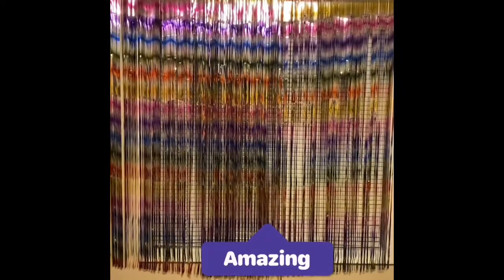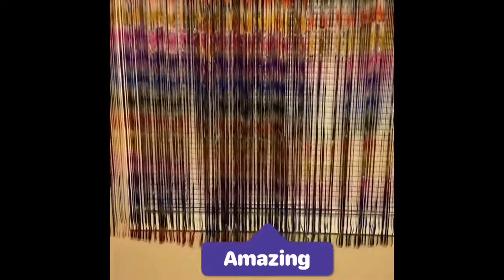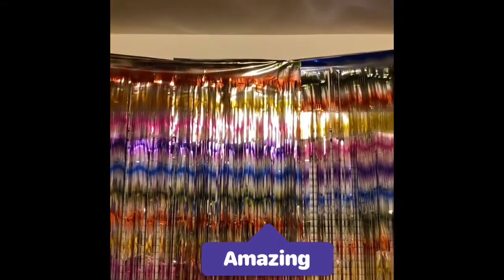Review: Melsan Multicolor Foil Backdrop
A review of melsan multicolor foil backdrops